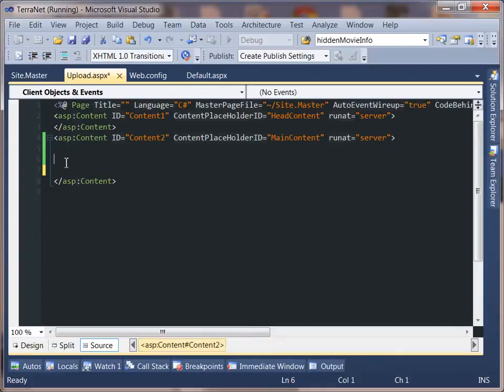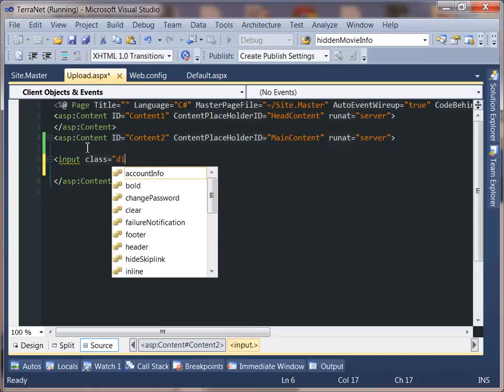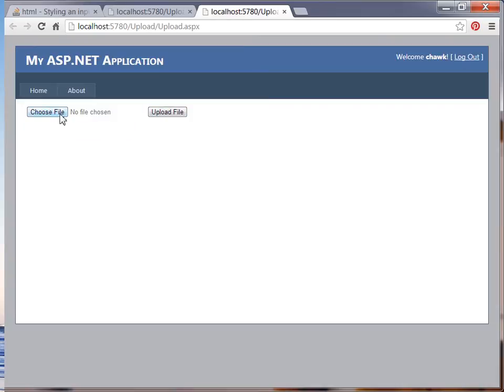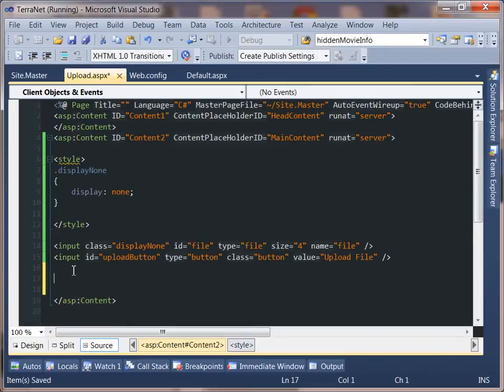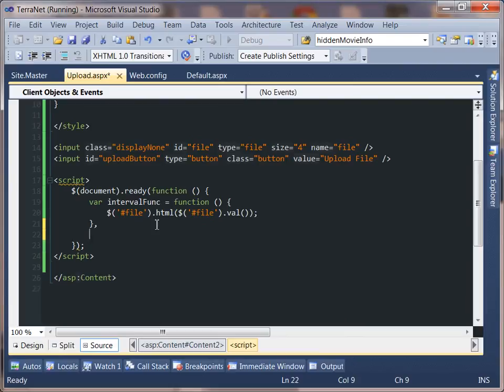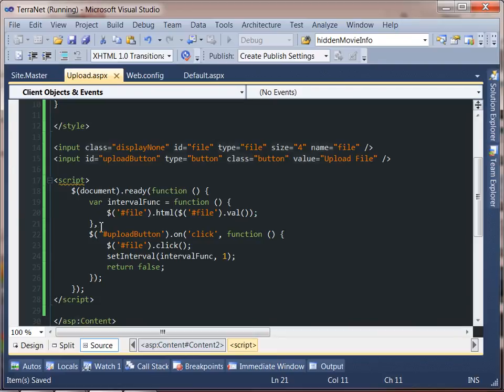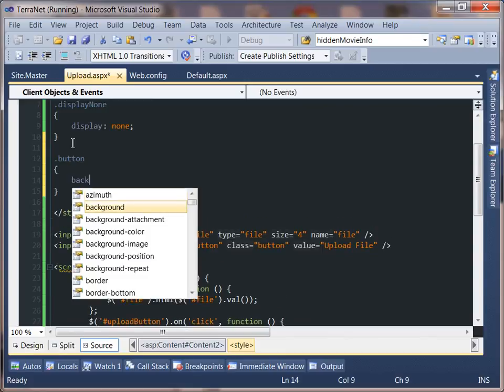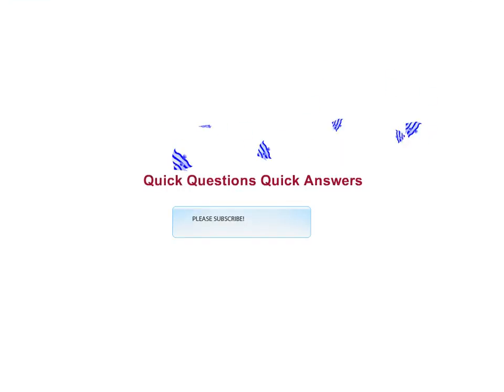How to style a file upload button